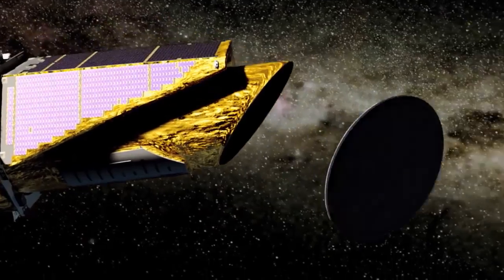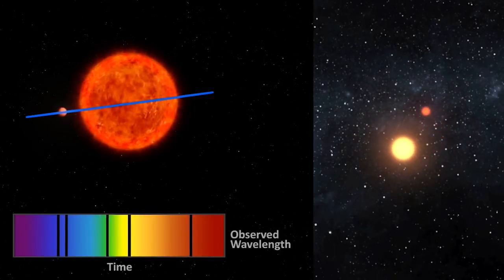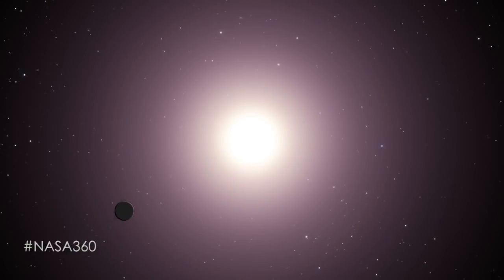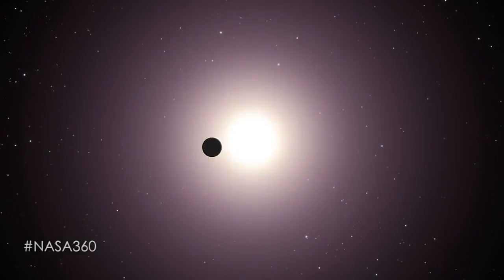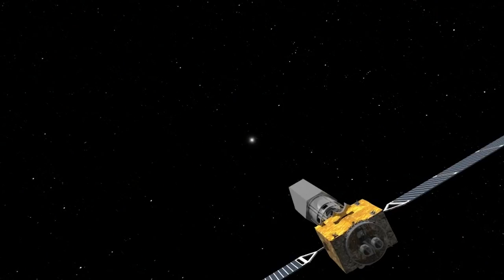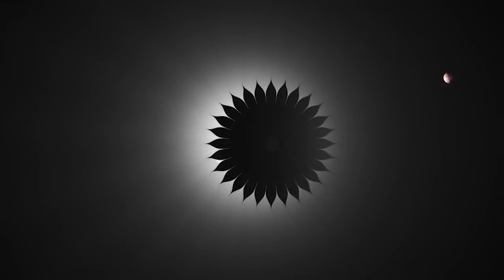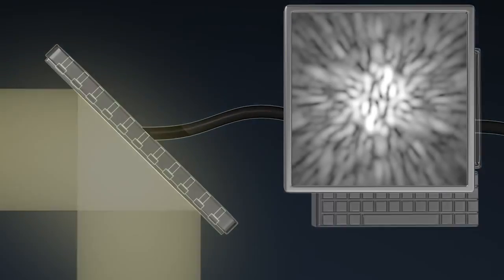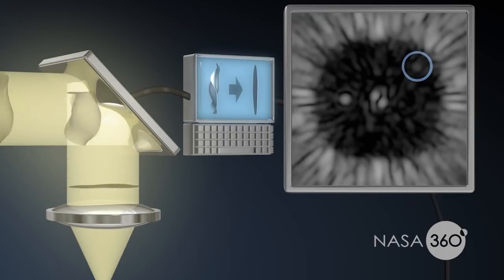NASA 360 | Hunting Exoplanets with Starshades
A spacecraft that looks like a giant sunflower might one day be used to acquire images of Earth-like rocky planets around nearby stars. The prototype deployable structure, called a starshade, is being developed by NASA's Jet Propulsion Laboratory in Pasadena, Calif.

The hunt is on for planets that resemble Earth in size, composition and temperature. Rocky planets with just the right temperature for liquid water -- not too hot, not too cold -- could be possible abodes for life outside our solar system. NASA's Kepler mission has discovered hundreds of planets orbiting other stars, called exoplanets, some of which are a bit larger than Earth and lie in this comfortable "Goldilocks" zone.

Researchers generally think it's only a matter of time before we find perfect twins of Earth. The next step would be to image and characterize their spectra, or chemical signatures, which provide clear clues about whether those worlds could support life. The starshade is designed to help take those pictures of planets by blocking out the overwhelmingly bright light of their stars. Simply put, the starshade is analogous to holding your hand up to the sun to block it while taking a picture of somebody.

The proposed starshade could launch together with a telescope. Once in space, it would separate from the rocket and telescope, unfurl its petals, then move into position to block the light of stars.

The project is led by Jeremy Kasdin, a professor at Princeton University, N.J., in conjunction with JPL and support from Northrop Grumman of Redondo Beach, Calif.

NASA 360 looks at all things NASA. From studying our changing climate to exploring deep space to human exploration of Mars, NASA 360 takes you on an inside tour of your space agency.

Join us as we visit some of the most brilliant scientists, engineers and explorers of today.

CREDIT: National Aeronautics and Space Administration